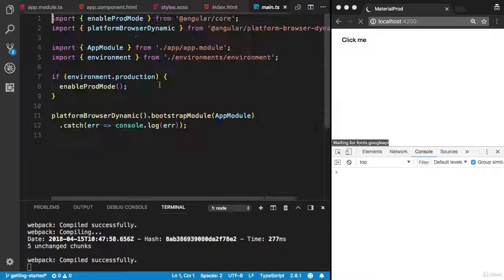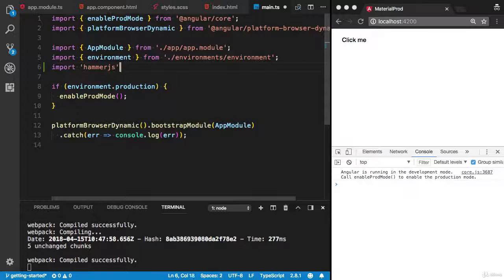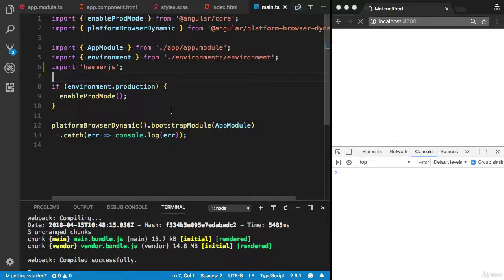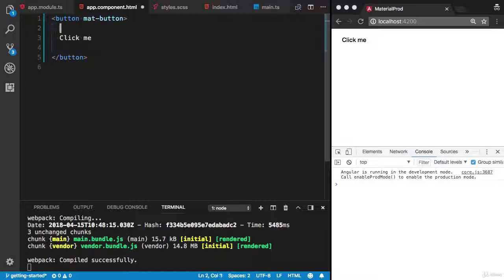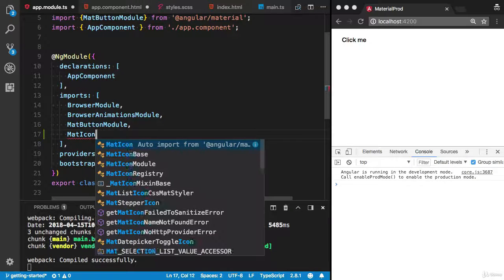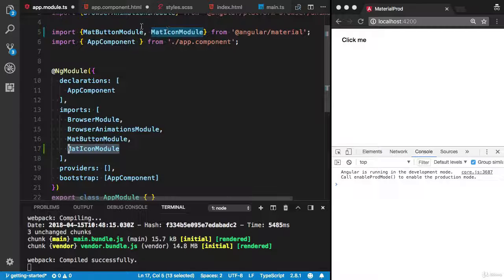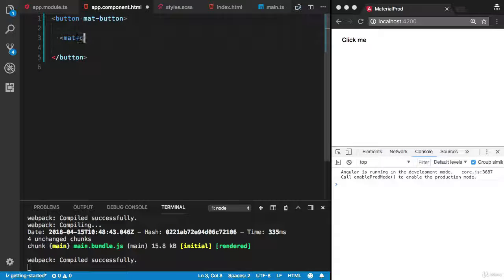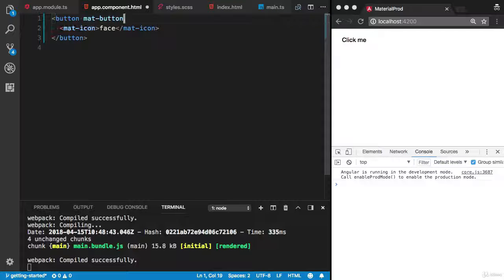Learning Angular 7 from scratch - Part 3-5 - Angular Material